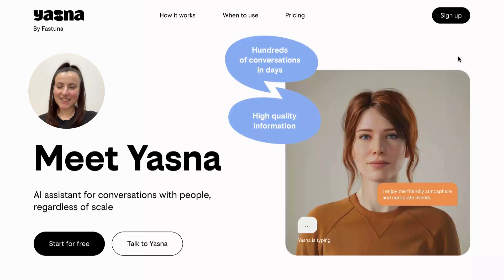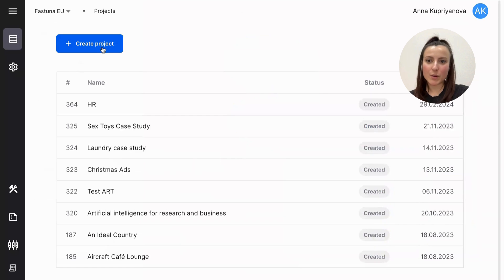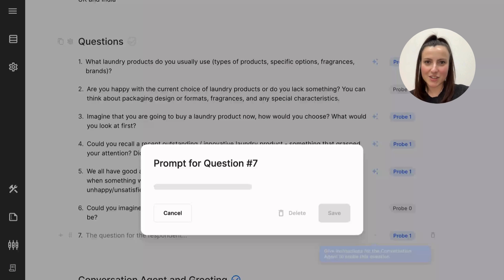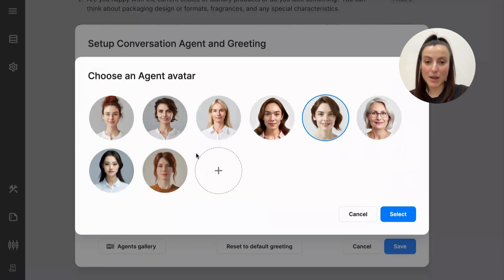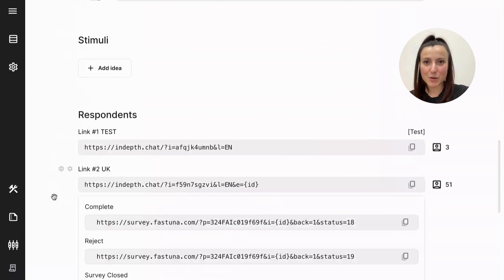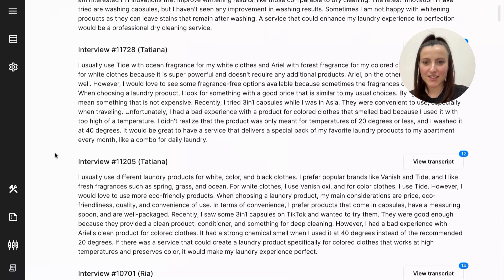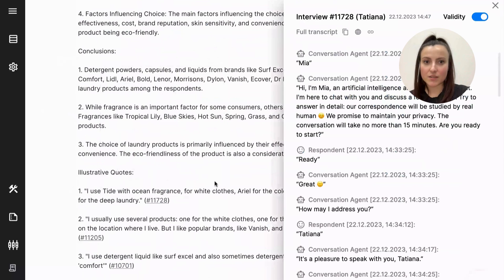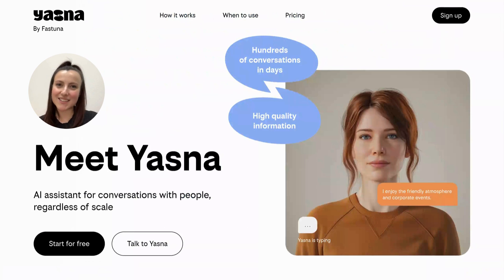How to launch a project at Yasna.ai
yasna.ai is a platform for conversational research through automated interviewing. The AI moderator engages in one-on-one text chats with real respondents and then transforms the transcripts into meaningful summaries.

00:00 - What is Yasna?
00:30 - Creating a Project
00:50 - Setting Up an Interview Guide
01:24 - Customizing Your AI Agent
02:14 - Creating a Conversation Link
02:35 - Interview Summaries and Transcripts
02:50 - One-Click Translation
03:01 - Reporting: Structured Key Findings
03:34 - Scaling and Insights Validation